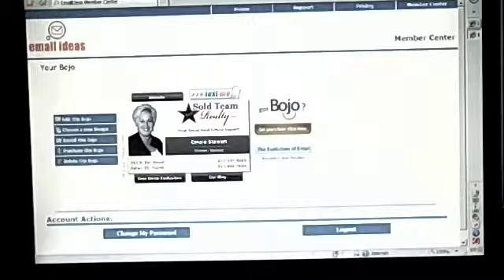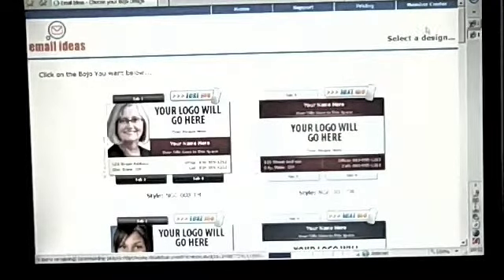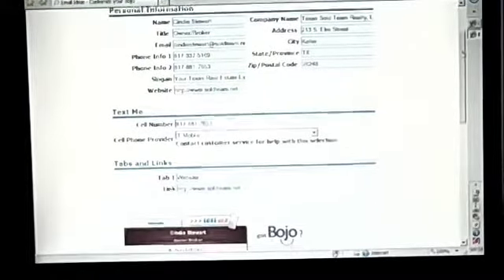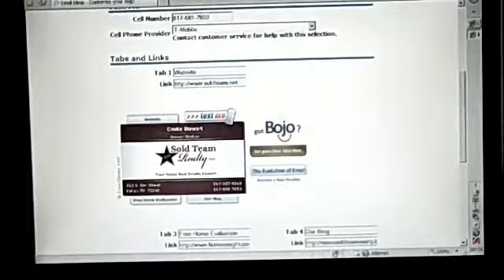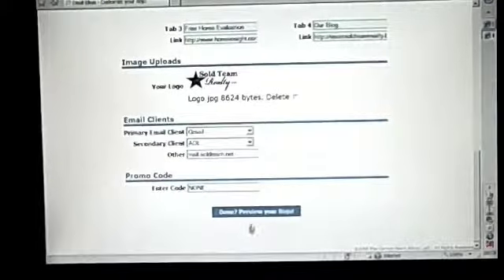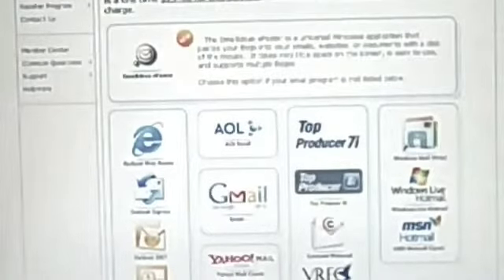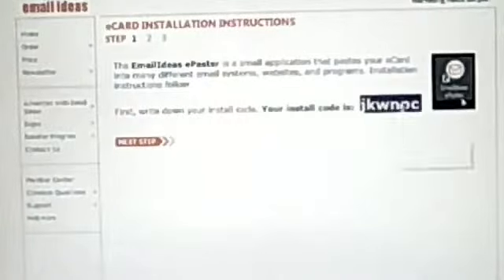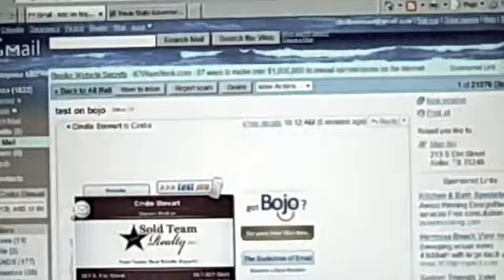Cindie Stewart, Texas Sold Team Realty - Emailideas.com (Bojo) Techy Talk Tuesday Session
Cindie Stewart with Sold Team Realty, LLC is the 2009 Technology Chair and founder of techy talk tuesdays website.  She will be doing weekly instructional videos on anything technology that can be used in the real estate industry